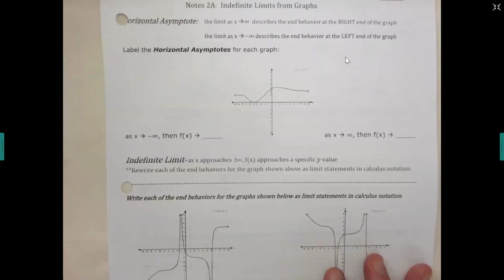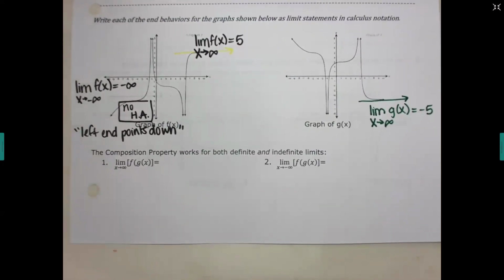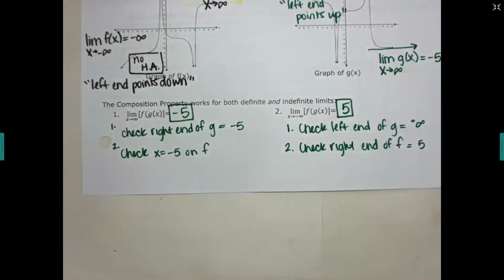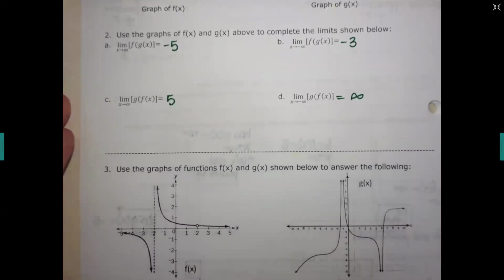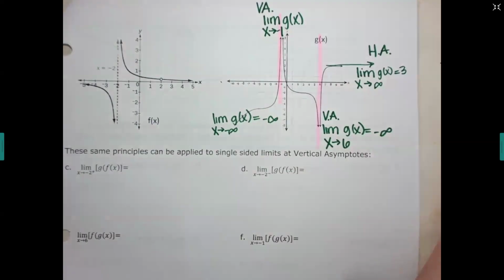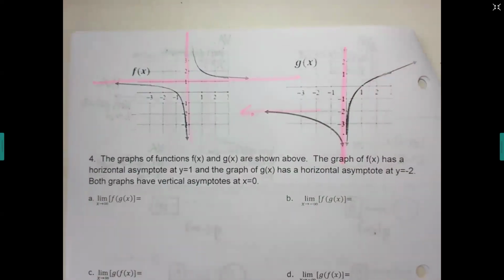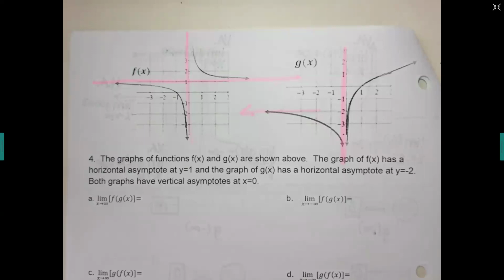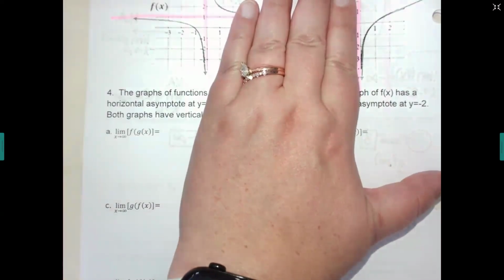AP Calc Notes 2A: Indefinite Limits from Graphs